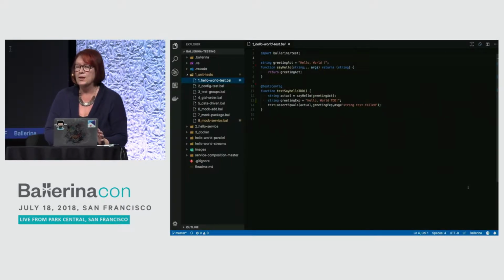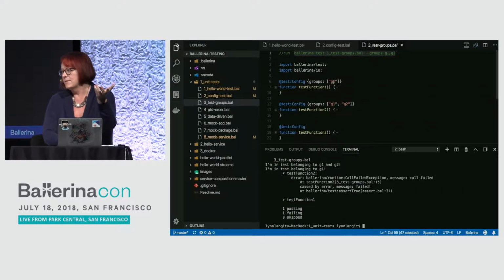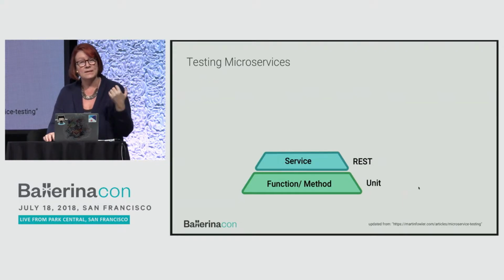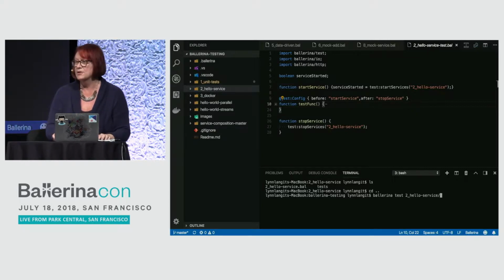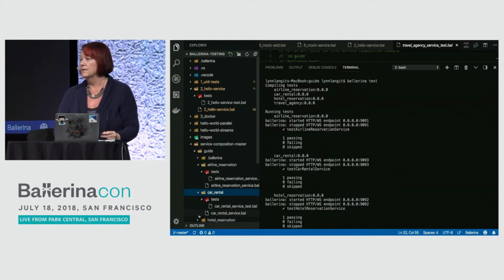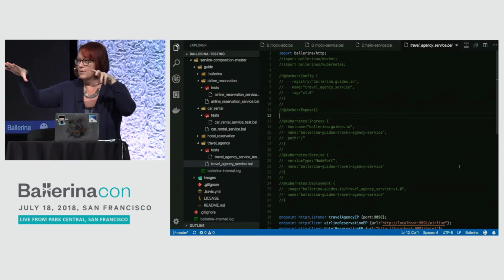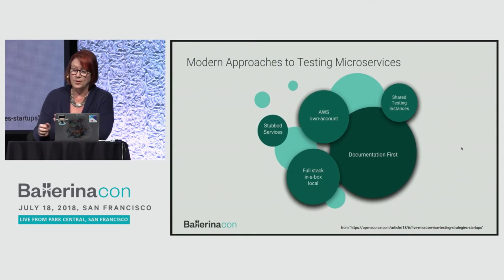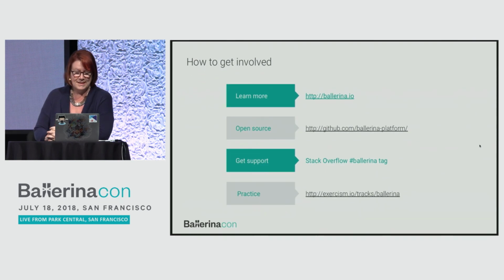Test Driven Development for Microservices, BallerinaCon 2018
Test driven development (TDD) emphasizes test-first development. What happens when you apply TDD to a programming language that generates hosted microservices operating against different protocols?

In this session, Lynn Langit, Cloud Architect, Technical Author and Tyler Jewell, CEO of WSO2 will discuss methods to apply TDD to various types of endpoints and they will present Testerina, a built-in unit testing framework for Ballerina. They will also present and demo Ballerina sample code that tests both Ballerina services and integration with external services. The speakers will also discuss Testerina features, such as before/after execution, data-driven testing, test ordering, and functional service mocks.